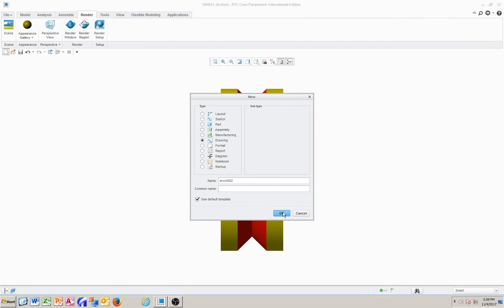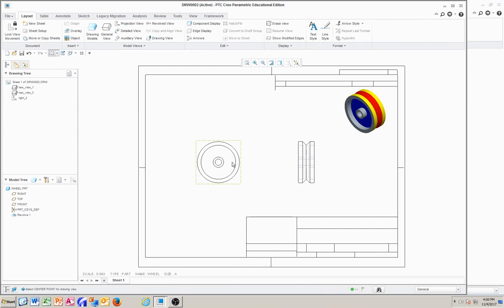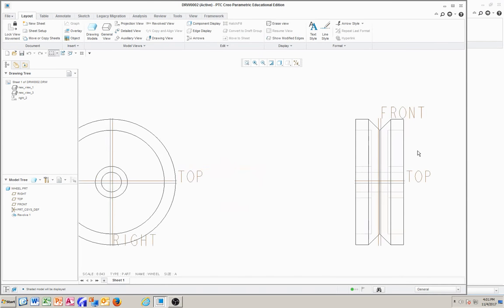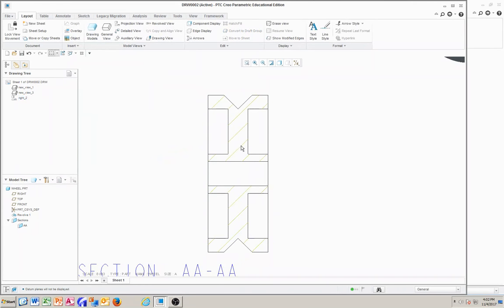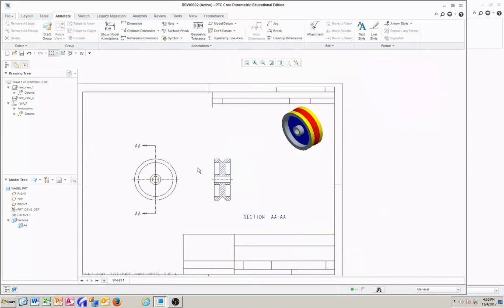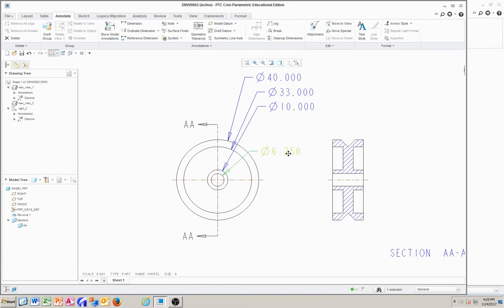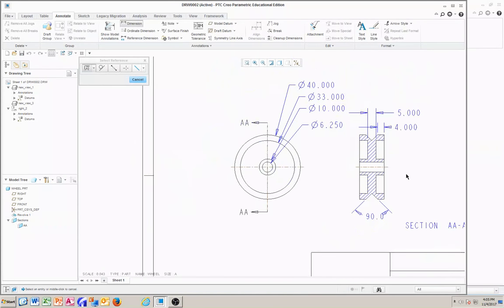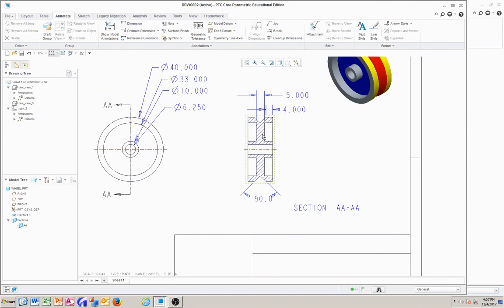Project 2 -Wheel Drawing